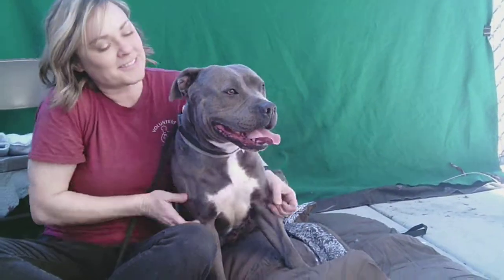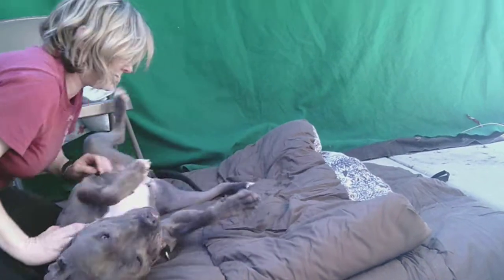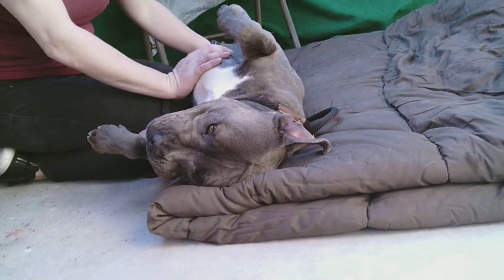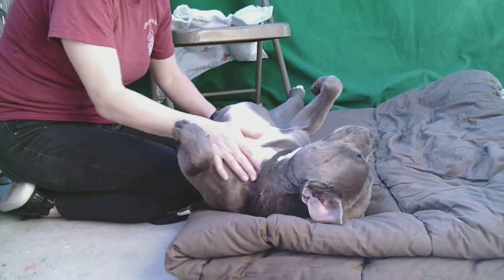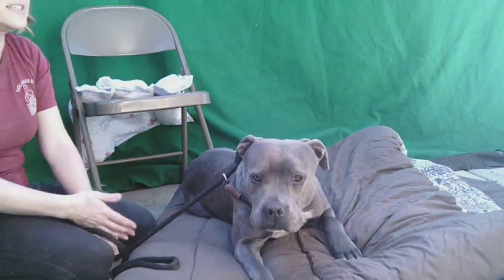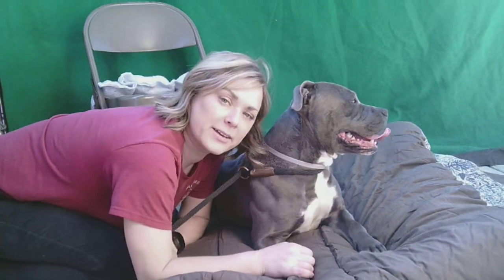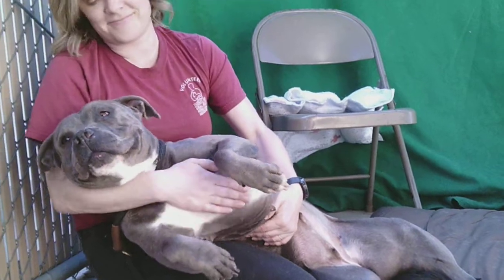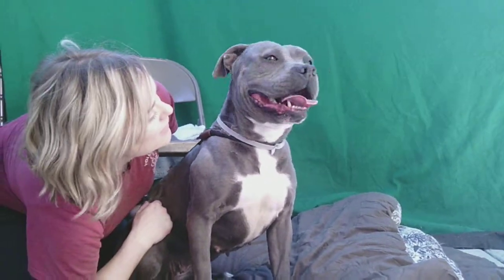A5246198 Lulu | Pit Bull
A5246198 Lulu is a delightful 4-year-old gray-and-white spayed female Pit Bull who was found as a stray and brought to the Baldwin Park Animal Care Center on December 31st. Weighing 58 lbs, Lulu is a playful, happy girl who savors human attention, especially in the form of belly rubs. She is playful and silly and would be a great fit for an active home where she will join you for walks, hikes, games of fetch, or other activities. Lulu walks fine on leash and seems to be housebroken. She is happy to meet other dogs and we expect would do well in a multi-dog household with proper integration. Lulu is an all-around A+ pooch and will be a loving best friend in any forever home.